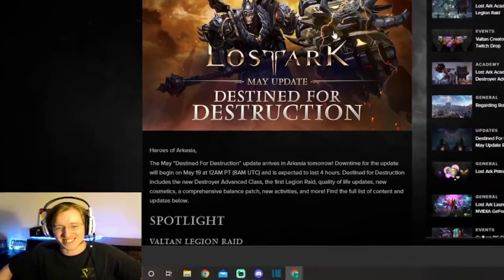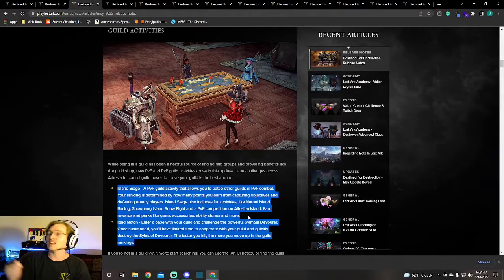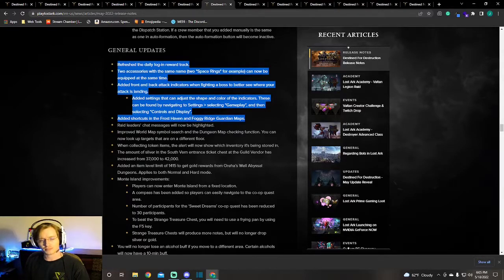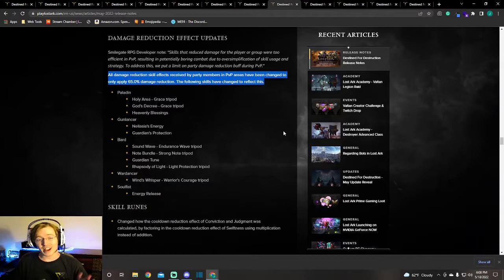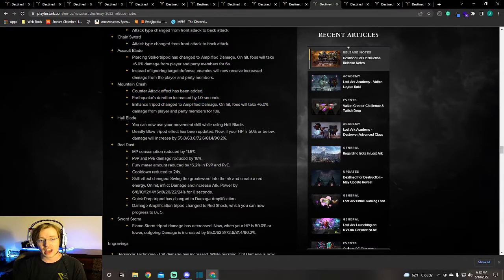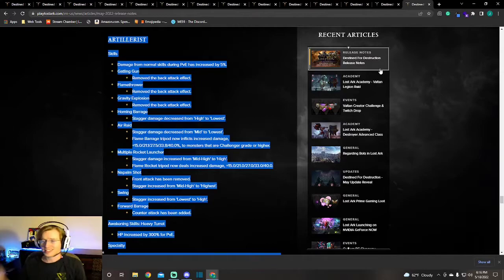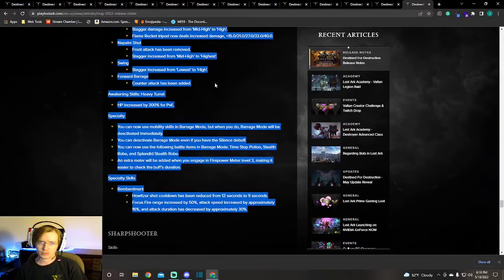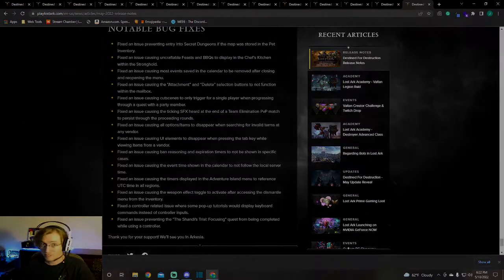VALTAN PATCH NOTES ARE JUICED | ARTILLERIST IS GONNA BE INSANE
In this video, I explain (what I believe) to be the most important updates coming with Valtan. Enjoy and let me know what you think!